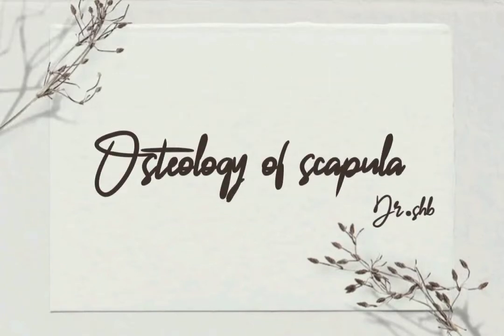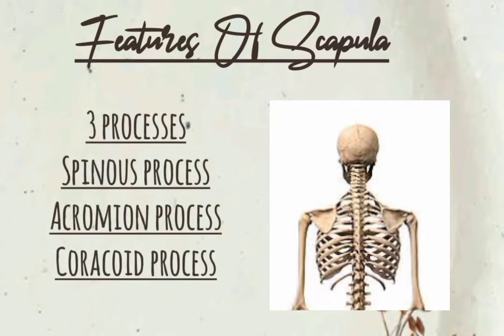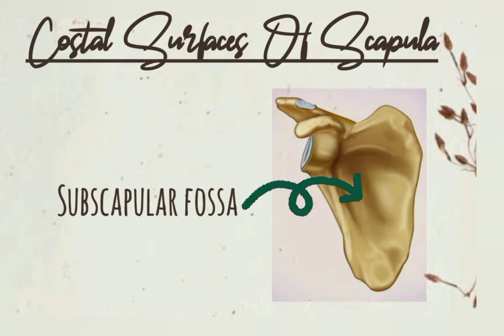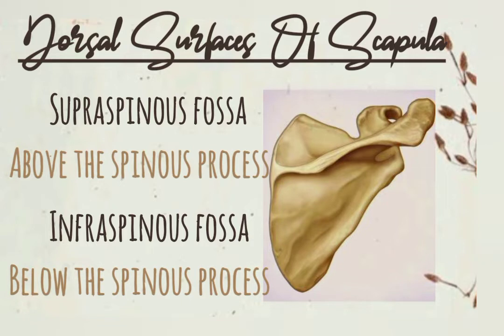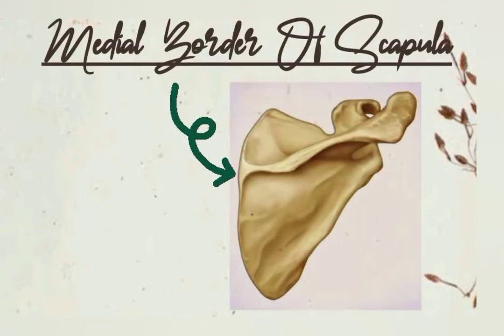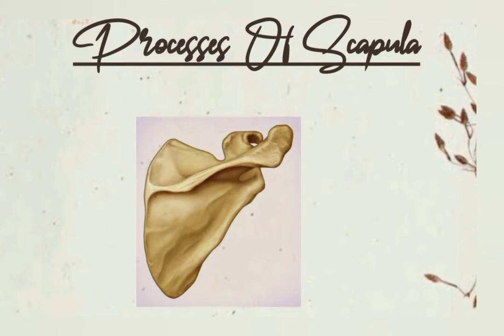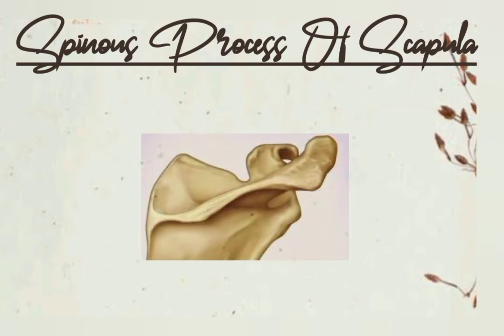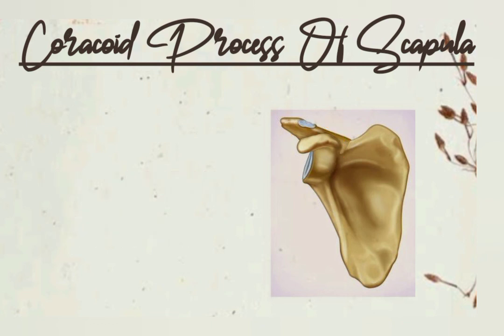osteology of scapula bone _ anatomy ✔️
🌸This video is all about osteology of scapula bone in easiest way
🌸all landmarks of scapula bone
🌸I will be creating videos each and every topic of anatomy .. to share my knowledge with you guys..

🌸Anatomical terms used to understand the osteology of bone .